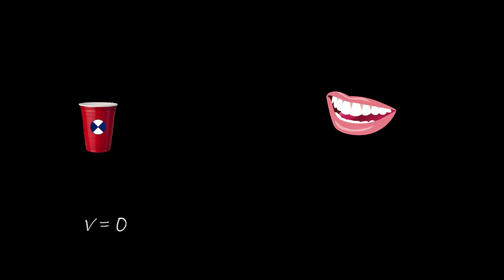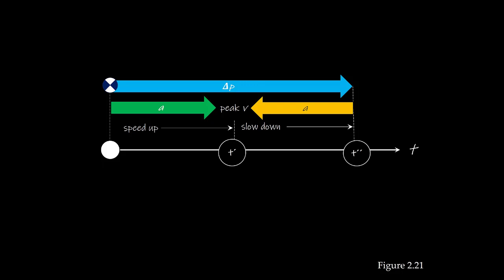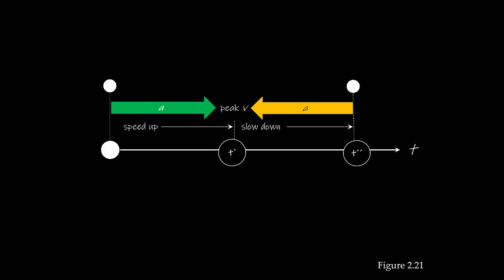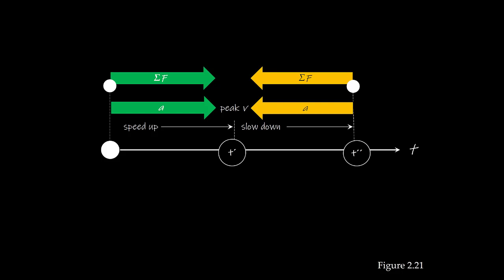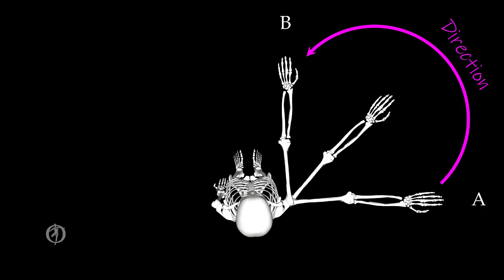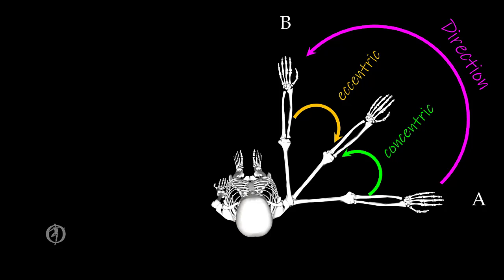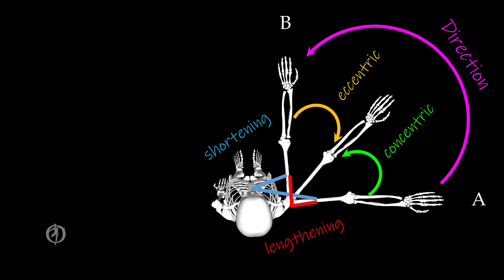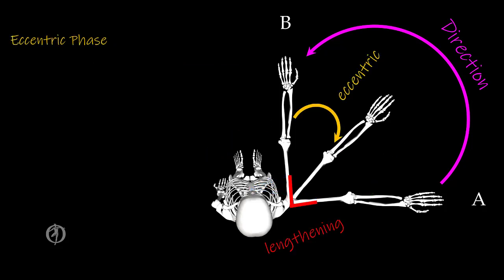Muscle Control Formula Limitations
This video discusses two limitations of the muscle control formula.